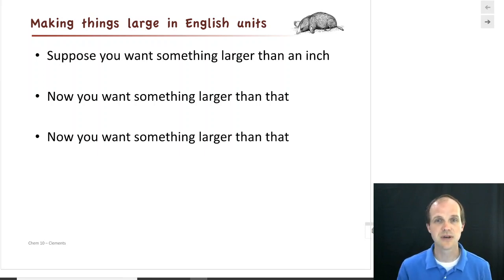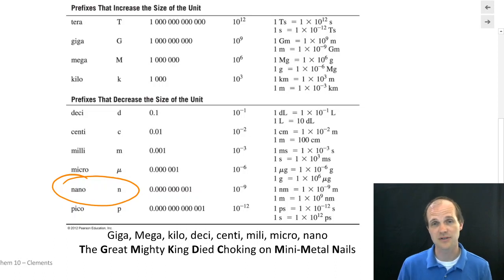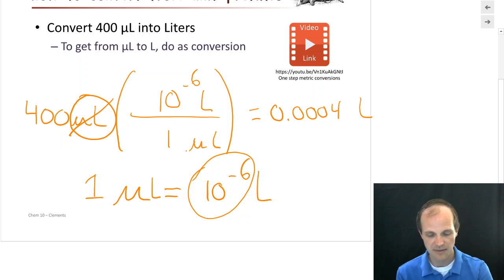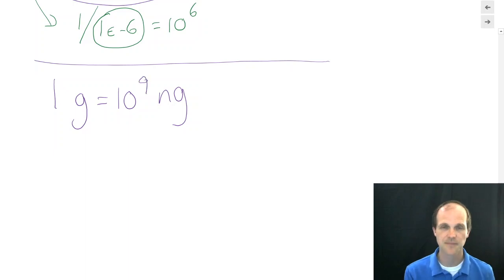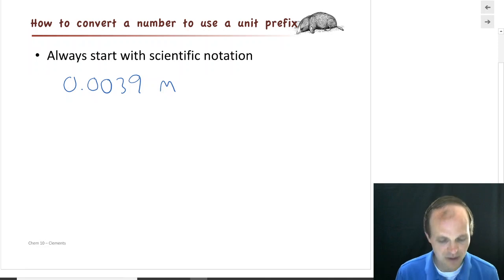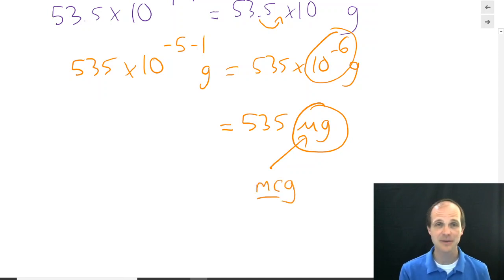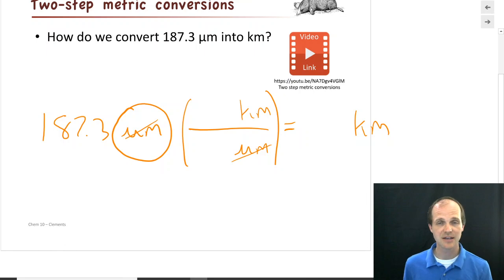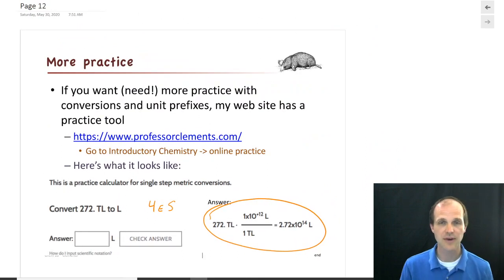Numbers and measurements, part 8, metric units and metric unit prefixes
In this (rather long) video, we talk in detail about how to use unit prefixes. The unit prefixes are the letters you often see in front of units such as "mL" or "km". What does "m" mean? What does "k" mean? (They mean 1/1000 and 1000, respectively, but that will all make more sense when you watch the video).

We talk about how to convert from using unit prefixes to not using them (i.e. converting 400 µL to L), and how to write any number using unit prefixes (i.e. writing 0.0049 g with prefixes as 4.9 mg). We talk about two step conversions with prefixes, such as converting mg into ng.